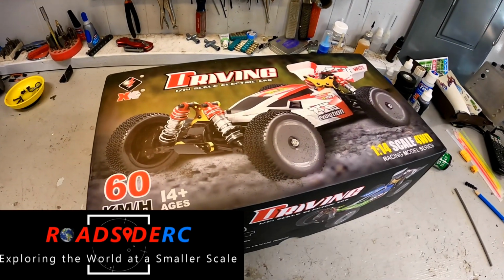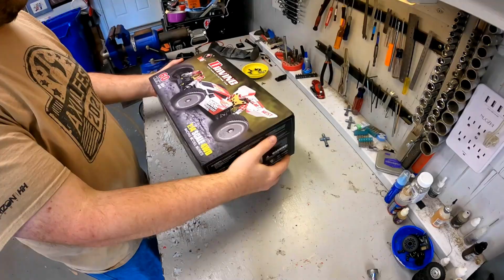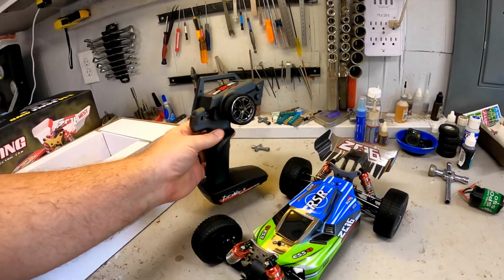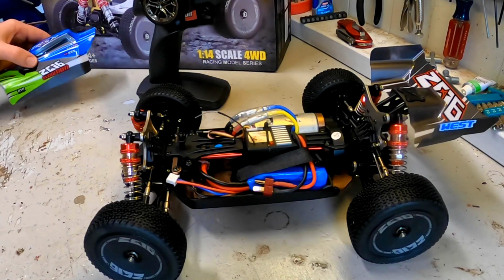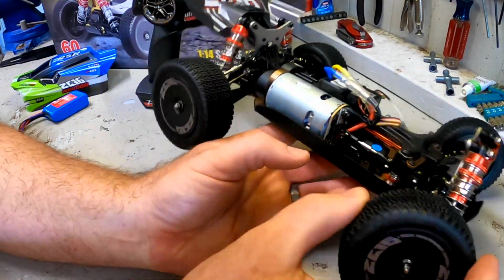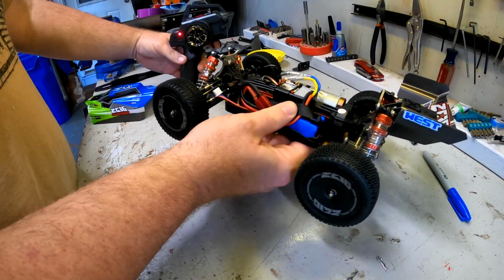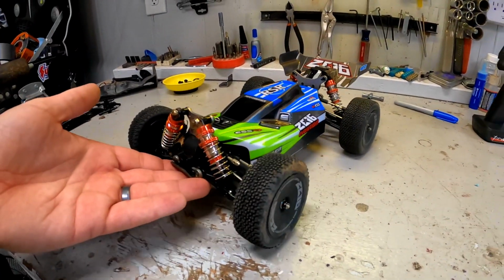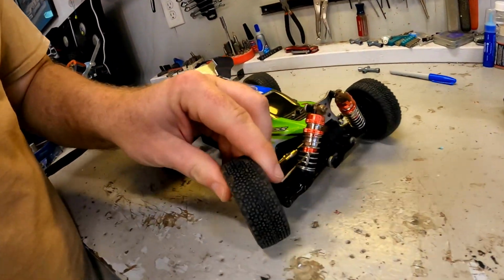First Drive! WLTOYS 144001 1/14 4WD RC Buggy [Unboxing | Tested | Reviewed]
First drive of the WLTOYS 144001!

This is a 1:14 scale rc buggy that I have had my eyes on for some time.  Finally got one to see what all of the hype is all about.

This little buggy really packs a punch for such a small package, and small price tag.

More to come with this vehicle!
Racing, bashing, and upgrades!

Timeline:
0:00 Intro
0:41 Unboxing
2:21 Overview
4:41 Test Drive
7:48 Final Thoughts